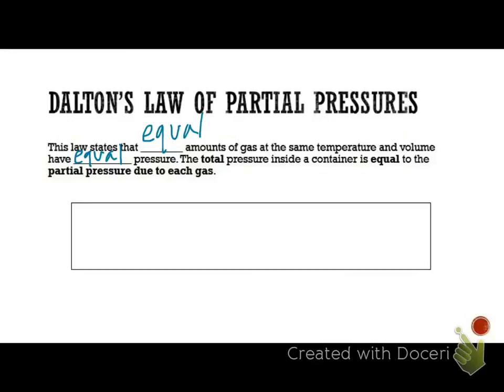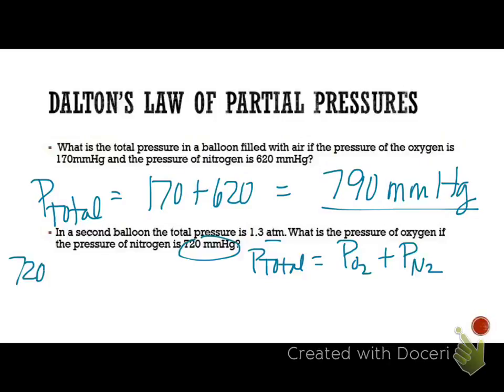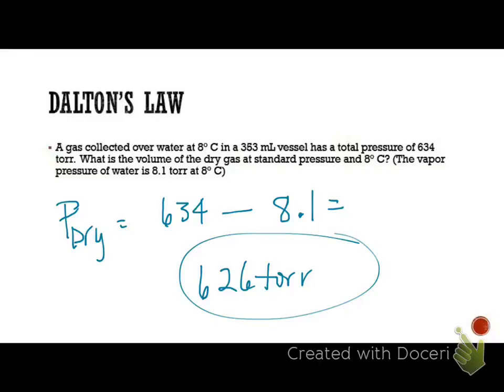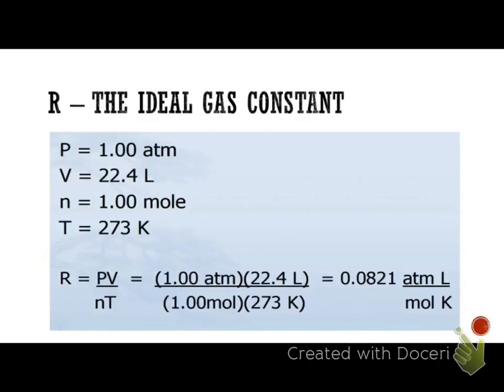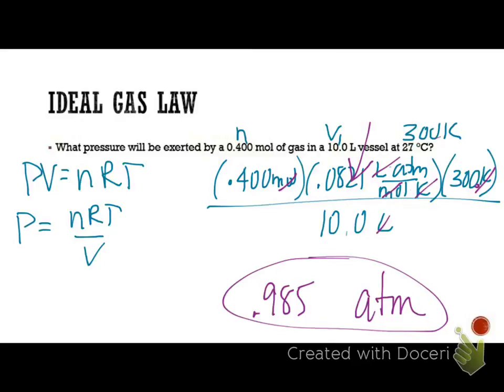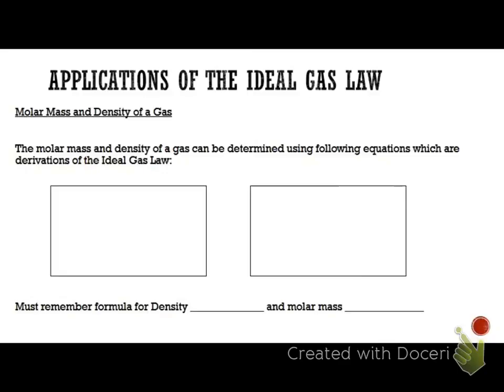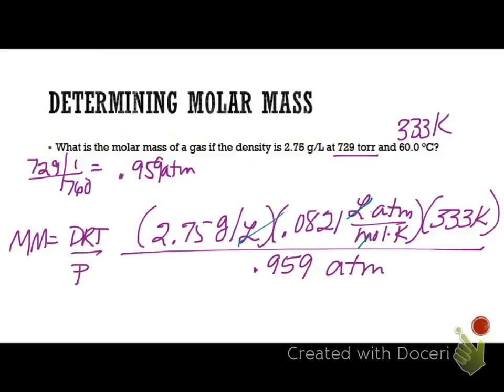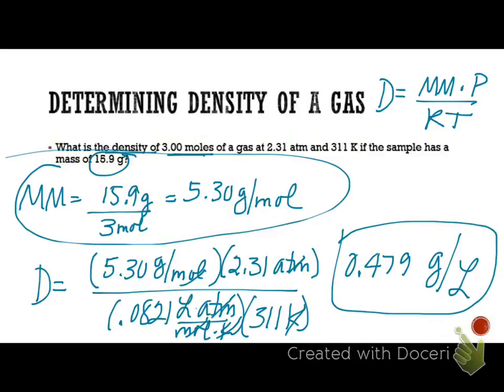Ideal Gas and Dalton’s law